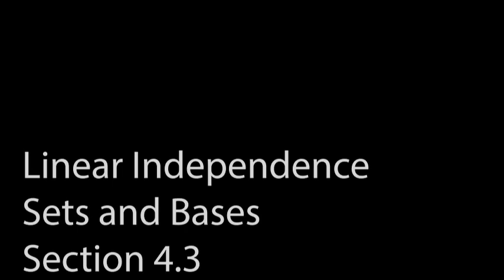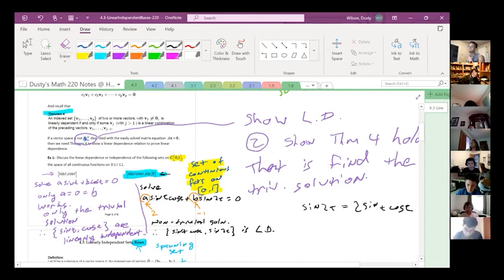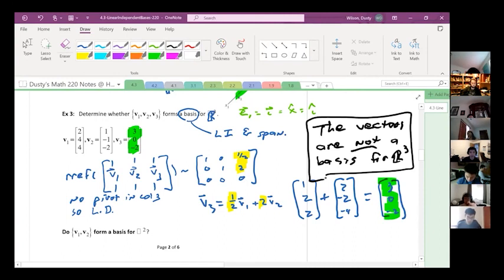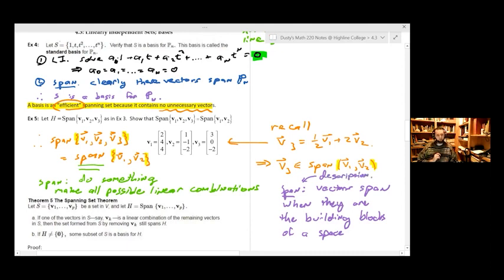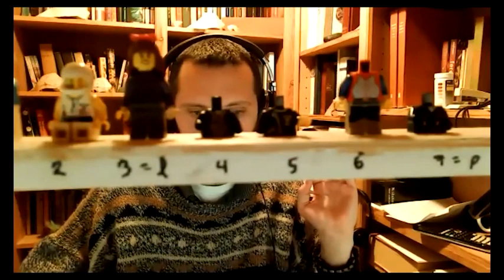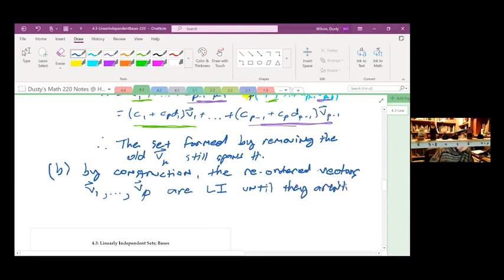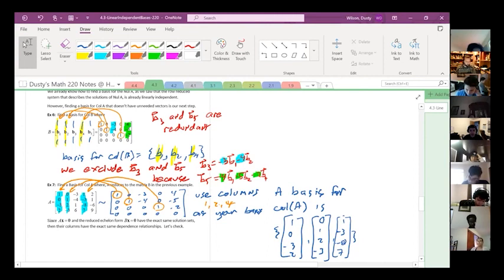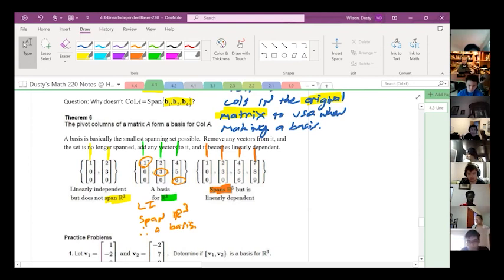4.3: Linearly Independent Sets; Bases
3:50 Theorem 4
6:22 Example 1
12:50 Definition of a basis
13:36 Example 2
17:29 Example 3
23:53 Example 4
28:35 Example 5
33:57 Theorem 5: The Spanning Set Theorem and a proof that includes an interlude at 40:45 using Lego's
58:34 Example 6
1:02:55 Example 7
1:13:42 WARNING
1:14:46 Theorem 6 and the Goldilocks scenario